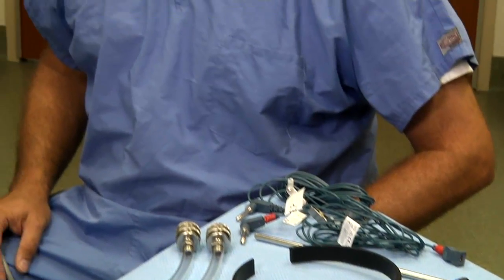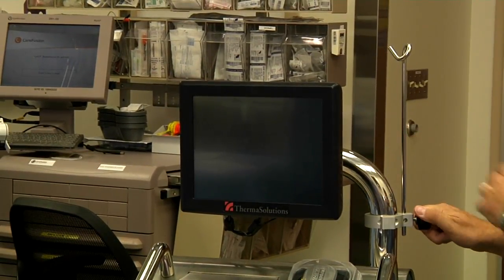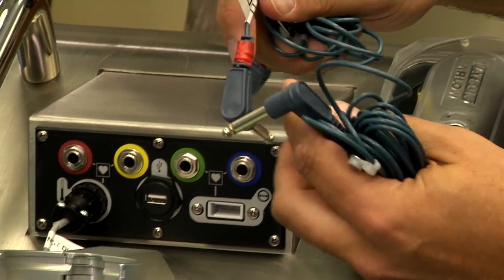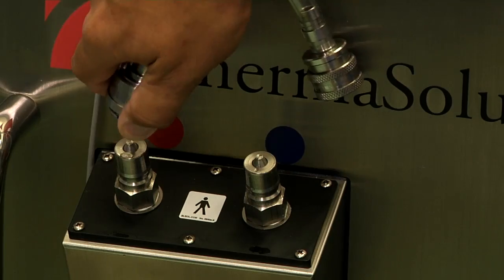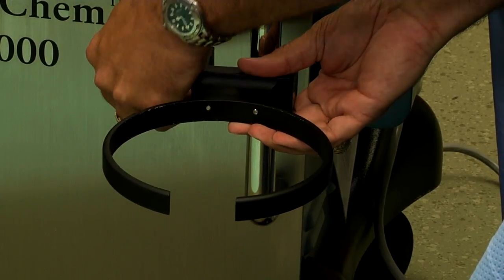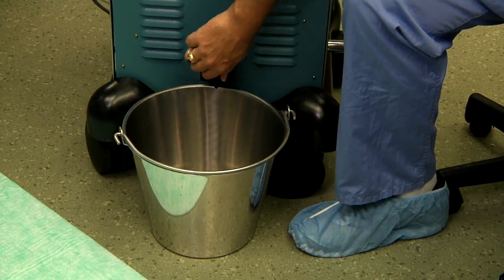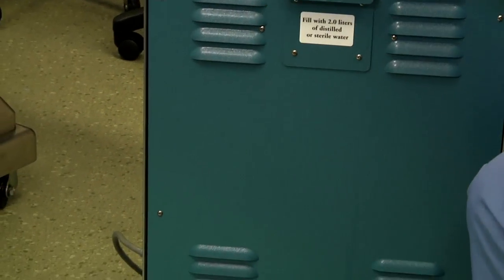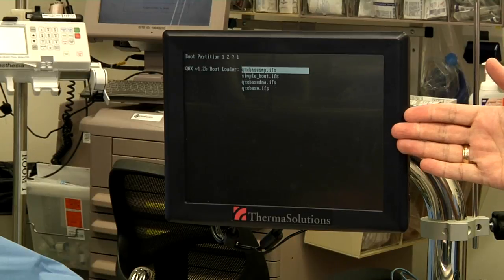3 Preparing the ThermoChem™ HT-2000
Preparing the ThermoChem™ HT-2000 (Specific Process Video #3)